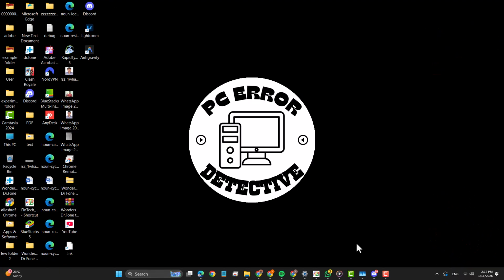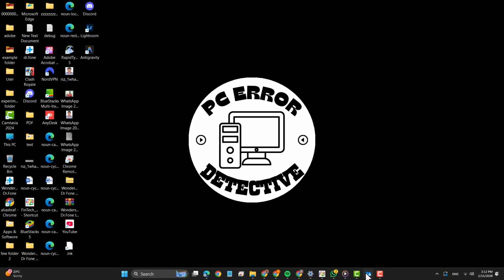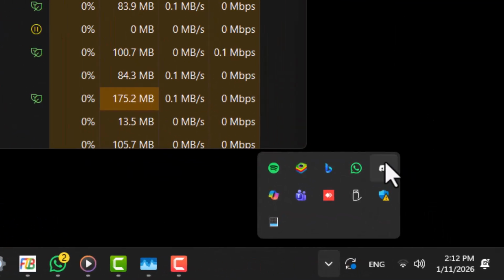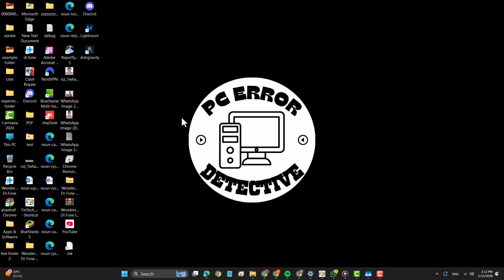How To Fix An Error Occurred On Discord | Quick Solutions (2026)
📝 This video provides a complete guide on how to fix an error occurred on Discord. I'll walk you through several proven troubleshooting steps to resolve this common issue and get your Discord client working properly again. We'll cover everything from basic restarts to more advanced system checks that address the root cause of the error. Each solution is explained clearly so you can follow along and apply the fix yourself. By the end of this tutorial, you will have the knowledge to troubleshoot and solve the "an error occurred" message on Discord.

⏱️ -- TIMESTAMPS --
0:00 Introduction & Video Purpose
0:13 Step 1: Restart Everything & Check Internet
0:29 Step 2: Check for Discord & Driver Updates
0:45 Step 3: Run Discord as Administrator
1:00 Step 4: Disable Overlays & Antivirus Software